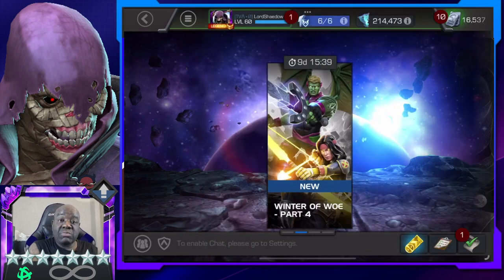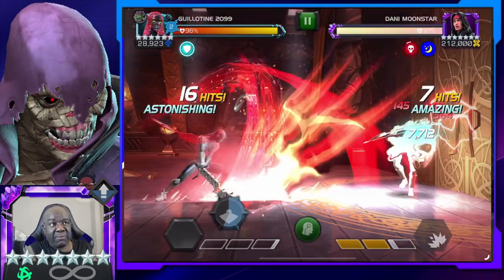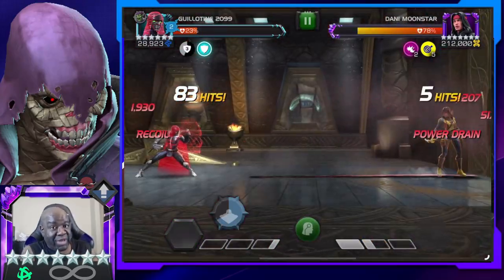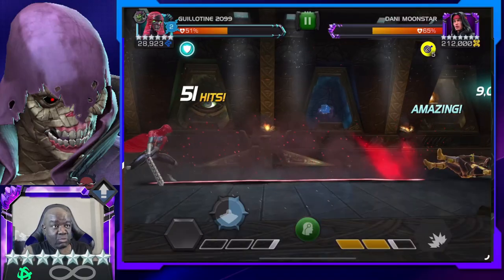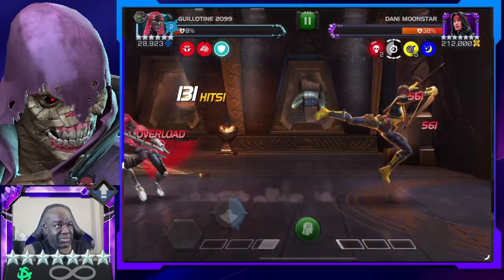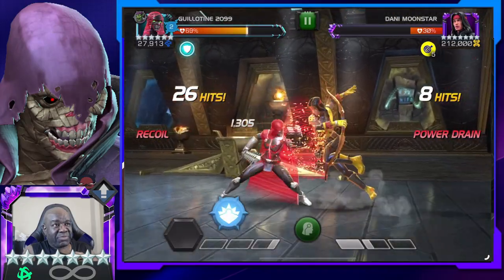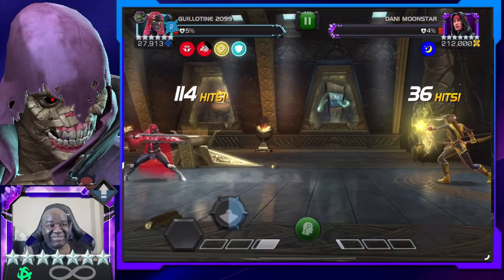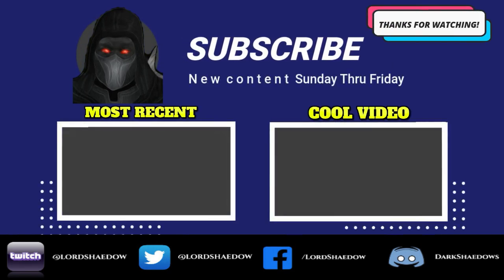Winter of Woe | Part 4 | Using Guillotine 2099 | Marvel Contest of Champions